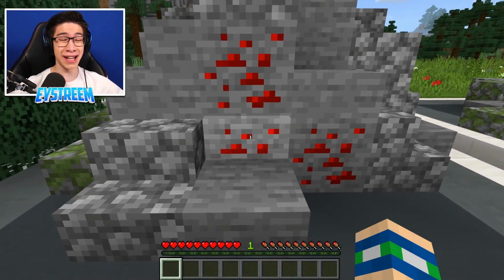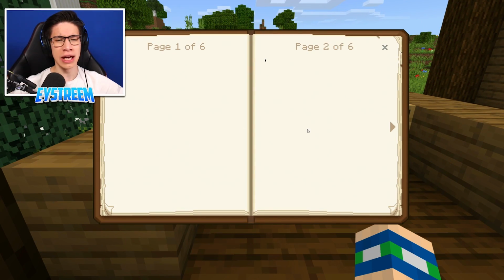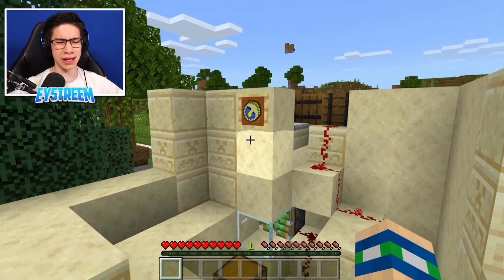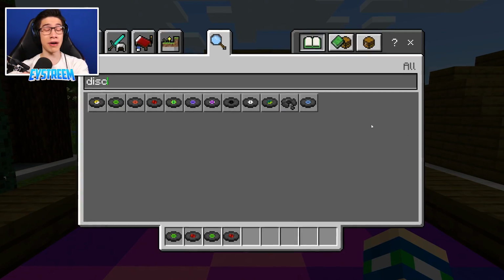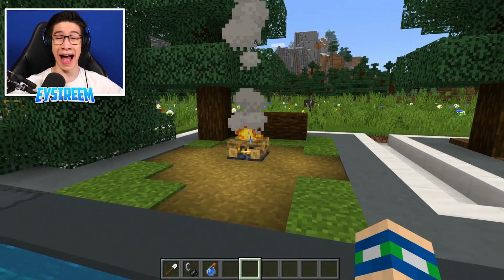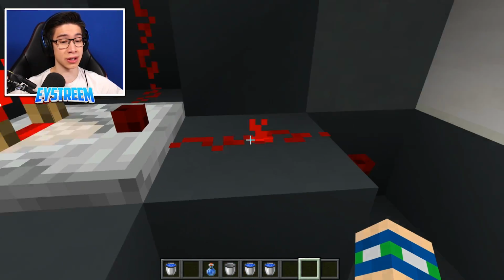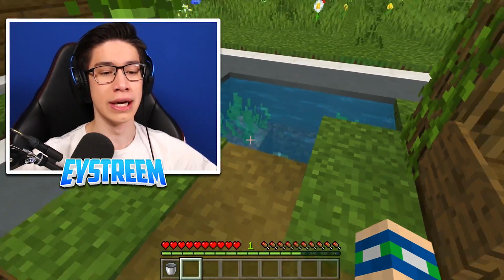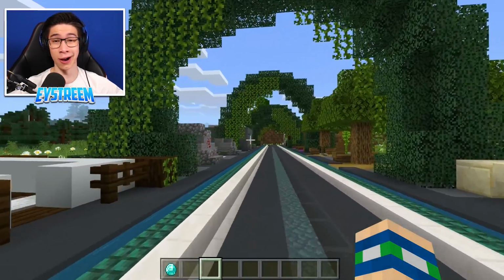10 PRO WAYS TO HIDE YOUR ITEMS in Minecraft! (NO MODS!)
The TOP 10 BEST WAYS to HIDE YOUR SECRET CHESTS without a SECRET BASE and PROTECT YOUR ITEMS in Minecraft! w/ Eystreem

🔥 Eystreem MERCHANDISE! Shirts, Hoodies, Stickers, Water Bottles, Pencil Cases and more!